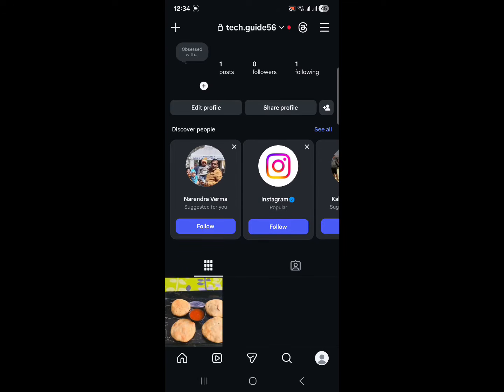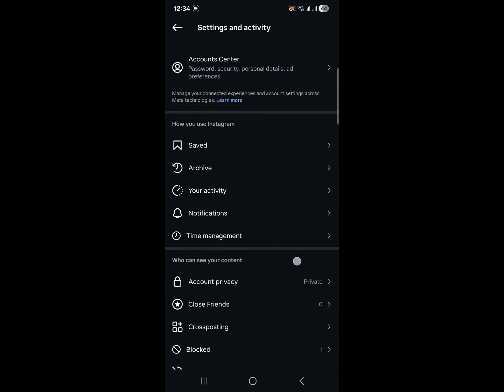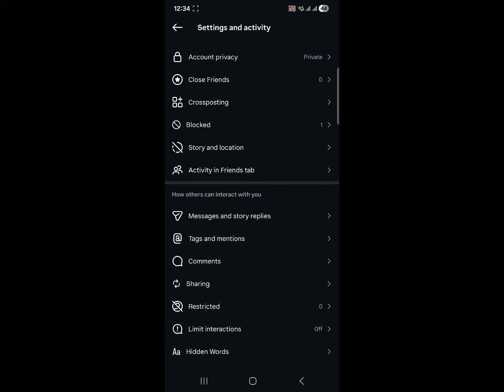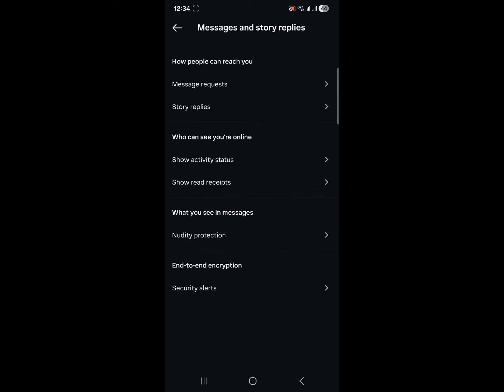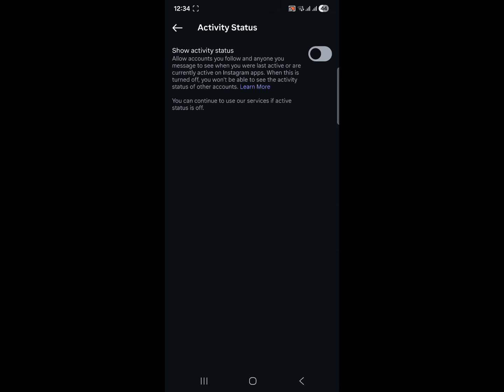How to Check Active Status on Instagram If Hidden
Best tutorial on how to check active status on Instagram if hidden or how to see last seen when someone turned off activity status or how to know if someone is online on Instagram without asking

In this step by step guide you will learn practical ways to detect Instagram active status even when activity status is turned off using built in settings profile signals and smart behavior clues with no risky apps

You will clearly understand what Instagram shows to others when you hide your active status and what you can still read from DMs stories notes and profile actions

After following this method you can confidently read online patterns avoid guesswork and protect your own privacy while tracking activity